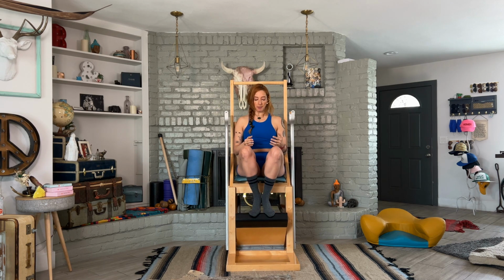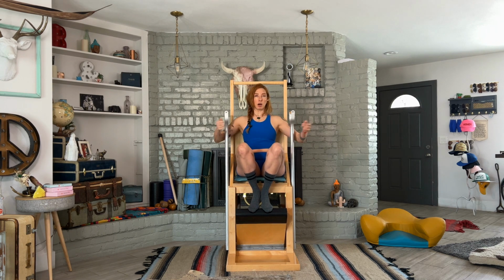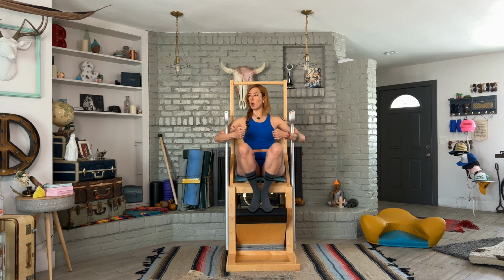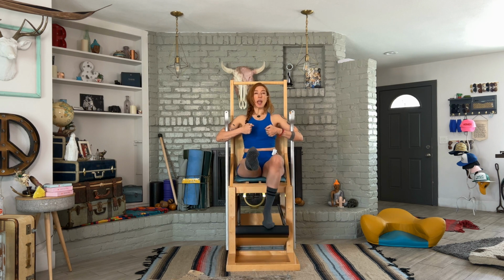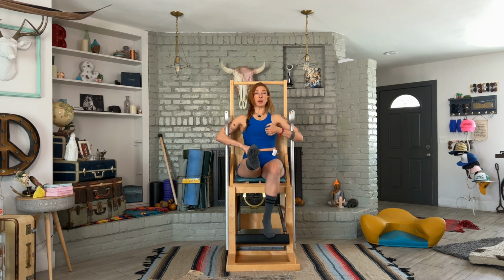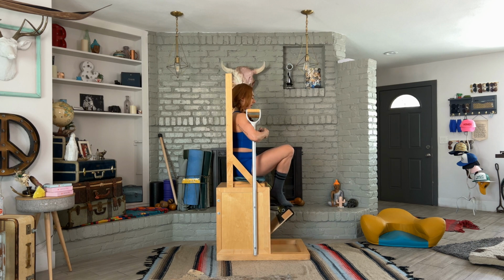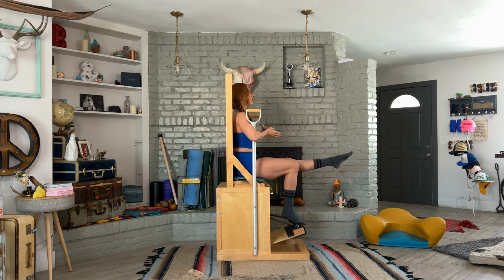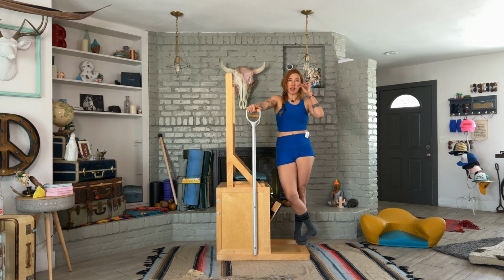Pumping Single Leg on the High Chair | Online Pilates Classes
Pumping Single Leg on the PilatesHighChair or Pilates "electric" Chair is a fun challenge to Pumping with two legs or Footwork on the Wunda Chair. Whenever there is an asymmetrical exercise that goes along with a Pilates exercise it reveals to us what side is stronger or more connected. And where we have work to do. If you find you have one side stronger as you do Pumping Single Leg on the High Chair do the side that is less strong first then the stronger side and then go back to the side that needs more attention.
Click the link above for additional tips on this PilatesPumpingSingleLeg exercise.

0:00 - 1:28 Introducing Pumping Single Leg on the High Chair
1:28 - 3:18 How to Pumping Single Leg on the High Chair
3:18 - 3:46 Summing up Pumping Single Leg on the High Chair

Lesley Logan, a 2nd generation certified Pilates teacher, breathwork, habits and mindset coach, is the founder of OnlinePilatesClasses.com, the first free online catalogue of Pilates exercise tutorials, where you can also find weekly Pilates classes and workshops. Teaching Pilates since 2008, she has run multiple studios, has trained hundreds of people to become teachers themselves and has taught thousands of students around the world. When not teaching from her studio in Las Vegas, Lesley she’s hosting her podcast Be It Till You See it or traveling the world leading Pilates retreats.